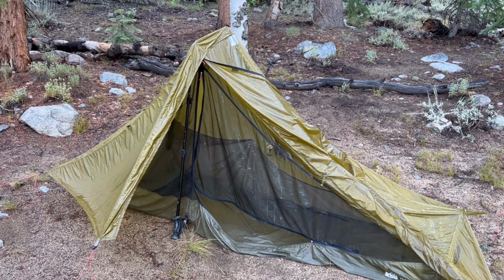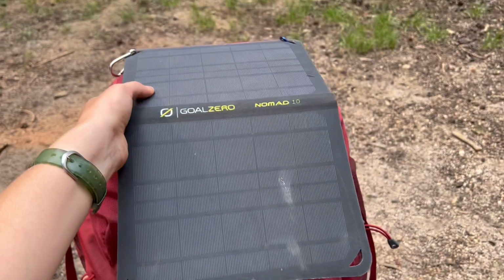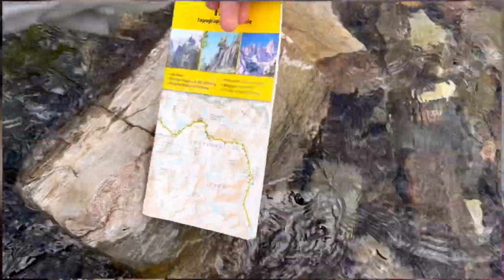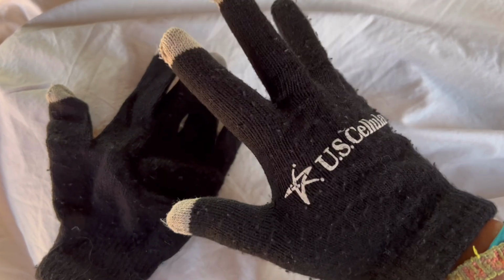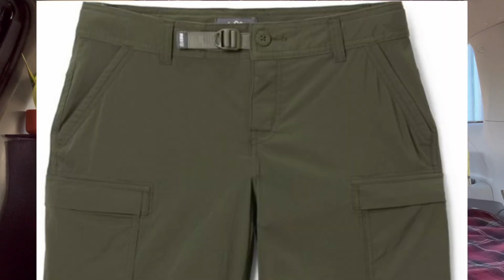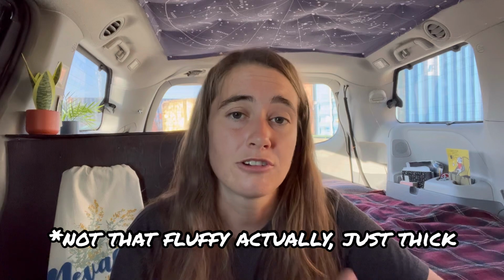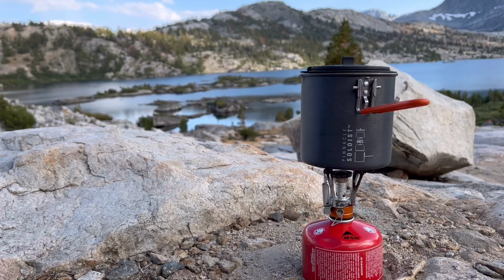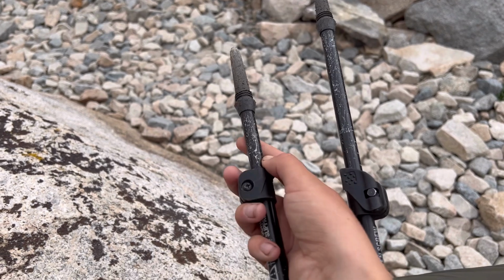Gear I Loved, Hated, and Wished I Had on the John Muir Trail/Nüümü Poyo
While hiking Nüümü Poyo, also called the John Muir Trail, gear is everything. Carrying your backpacking gear up mountains, you want to have ultralight backpacking gear, but you want to stay warm, comfortable, and healthy up in the Sierra Nevadas too. This is my packing list, what I thought about it, and what I would change, so you can see my reasoning and figure out what works best for you!

Why call the trail Nüümü Poyo?
To show respect for the folks that called the area home for centuries! This is a really good article explaining more, you should give it a read:
or search Indigenous Women Hike on Instagram!

Why am I still using JMT in my titles and such?
So people interested in the trail but haven't heard the indigenous name yet will know what I'm talking about!

🎒Gear List🎒
Here is my "script" (aka a note on my phone) I used for this video. It's very basic, but just in case anyone would like a hard copy of what I say in this video. Remember, consumerism is the enemy of environmentalism, so anytime you can barrow gear or find it gentley used second hand, the better!!

Gregory Deva 60 l - hate
Rei flash air 1 - love
Insulated static v sleeping pad- love
Nemo disco sleeping bag- love
Homemade journal- love
Coast Headlamp- like
Goal Zero Nomad 10 solar panel- love, depends on how much you use your phone, can't move it across rock or rough surface. Attaching it to my pack took some figuring out
Nat geo map- like
Freeze MND Hat - like
Buff-like, usually used as a handkerchief
Rei puffy- love
Stoic and rei base layers- love
Freebie glove- love
Smart wool Wool socks- love
Marmot rain jacket- hated at the time, it got really smelly and water sometimes went down my sleeves through the hand holes. Now, I don't think any rain coat could've kept be 100% dry while i was out in the rain all day long
Rei converable pants- love hate
Columbia convertible shirt- Women’s Silver Ridge™ Lite Long Sleeve- love
Hat- Lethmik Men's Boonie- love hate
Freebie sunglasses- fine
Altra lone peak high top trail runners - hate
Smart wool hiking socks- love
Smart wool running socks- okay
Sawyer mini- love until…
Water purification tablets- hate
GSI "the soloist" cookset- love
Backpackers cache bear canister- Don't like, water got in when it rained, you always have to have a coin
Walmart Trekking poles- okay
Multi tool- okay
The Tent Lab "the deuce" trowel - loved

Also I had cash, a key to my car, my phone, my phone changer, a power bank, my permit, my drivers license, a debit card, cash (bring plenty of cash!) my national parks pass (which no one ever asked for), toilet paper, tampons, toothbrush, toothpaste, retainers, floss, chapstick, toiletry bag, first aid kit, a quarter to open my bear canister, and a pencil to journal, and all of those thing I felt neutral about.

Don't bring bear spray

Wished I had
Rain pants
Gaiters
Camp shoes for creek crossing
Rain gloves
Inflatable pillow

What is Road Trip Brew-S-A?
To challenge myself and live life to the fullest, I am trying to reach all 50 US states while living in my minivan. In each state, I will
•go on an outdoor adventure
•get involved in a good cause
•drink a local beer

What is Beer in Beautiful Places?
Hi, I'm Maddie! Celebrating an outdoor adventure with a beer has been a long-time tradition for me, and I wanted to create a platform for like-minded folks to come together. In my videos, I cover all types of adventures and review beer! Topics include day hiking, kayaking, travel, thru-hiking, and life on the road. In short, if you would describe yourself as an outdoorist, outdoorsman, outdoorswoman, hiker trash, nomad, or dirtbag, come on along, this is the channel for you! Welcome and cheers!